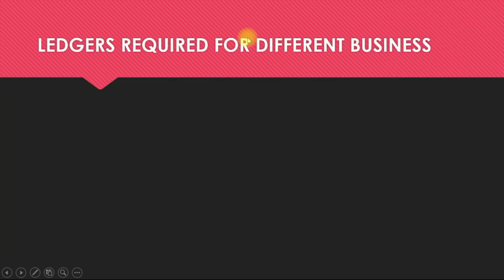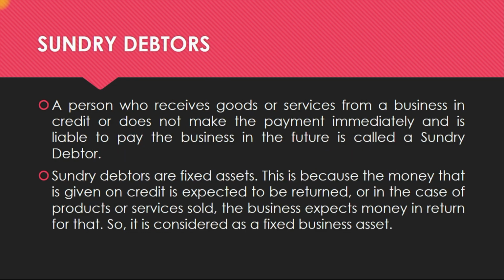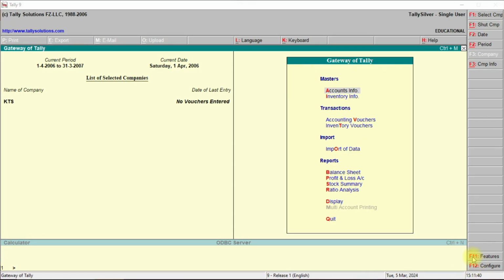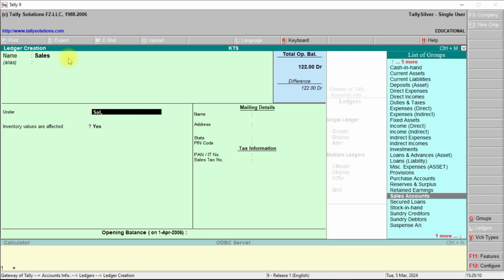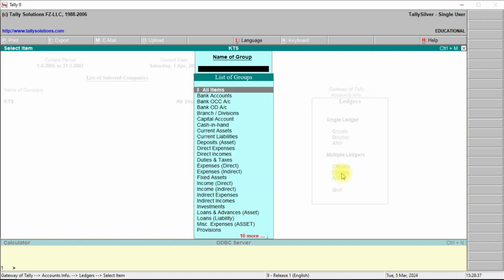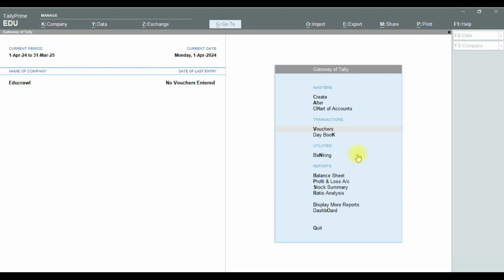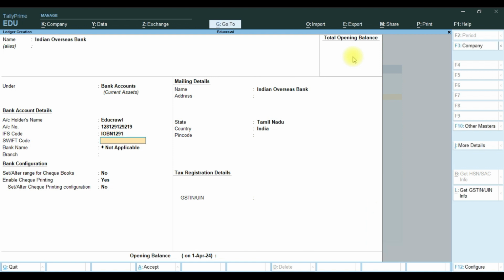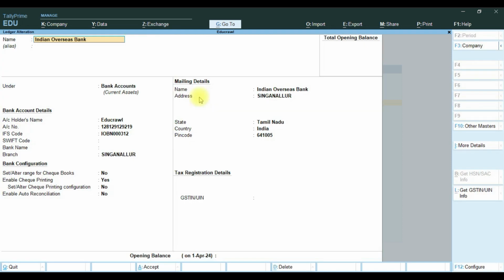How to create Ledger in Tally Prime and Tally 9? Sales | Purchase | Bank | Sundry debtors creditors